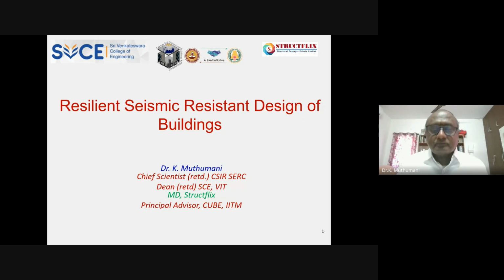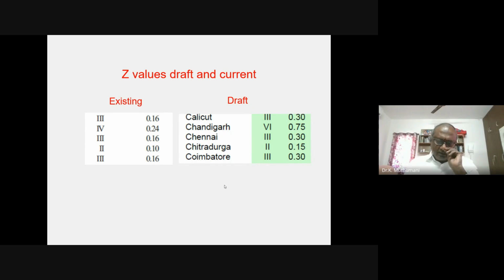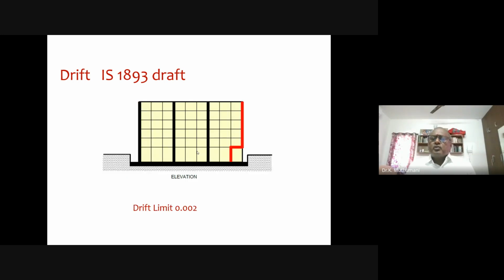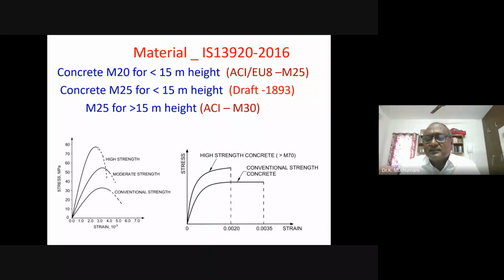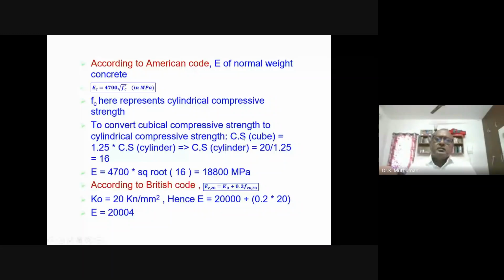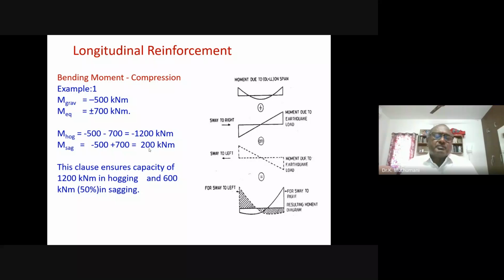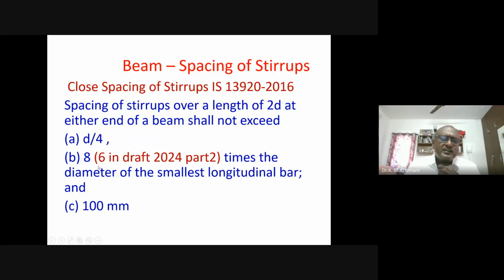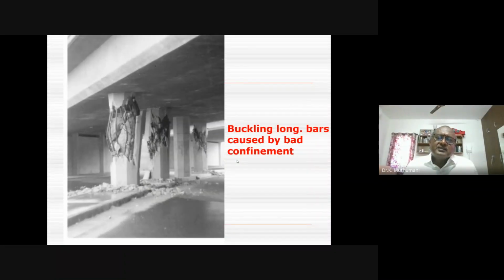Session 2 - Resilient Seismic design of Buildings- Dr Muthumani